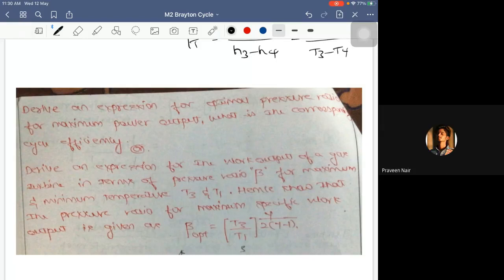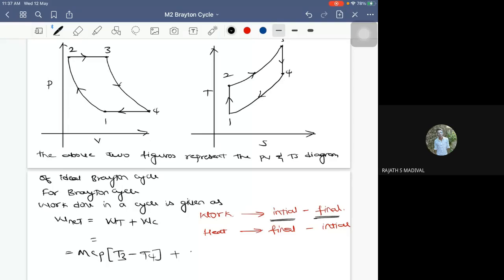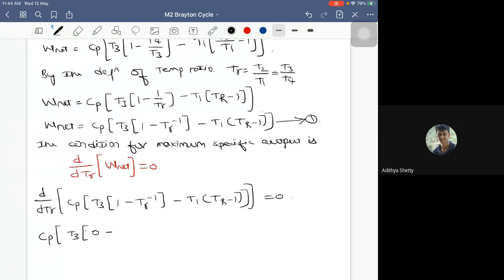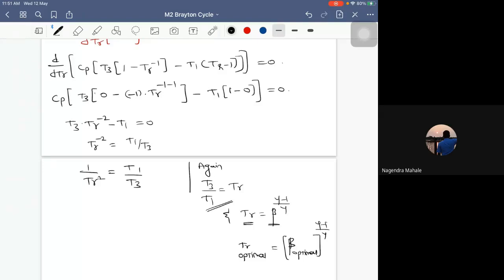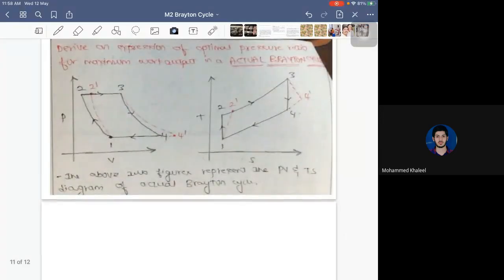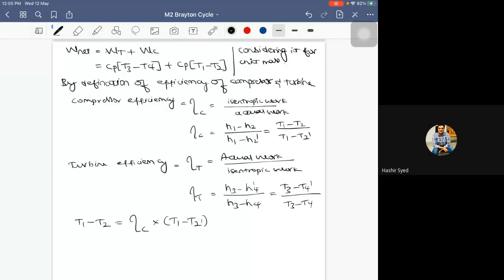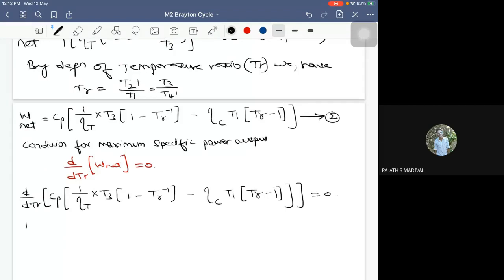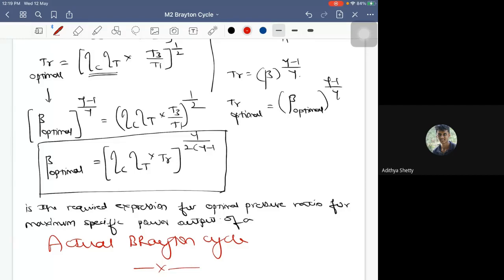ATD - Module 2 - Derivation of Optimal Pressure ratio for Ideal and Actual Brayton cycle